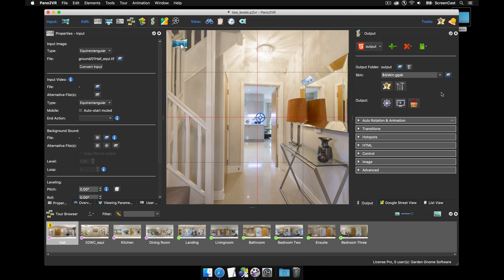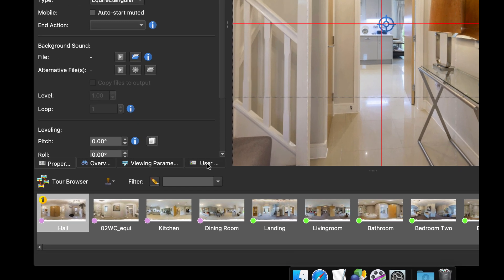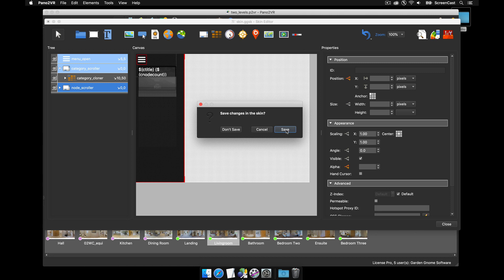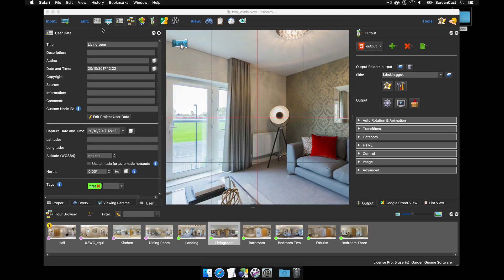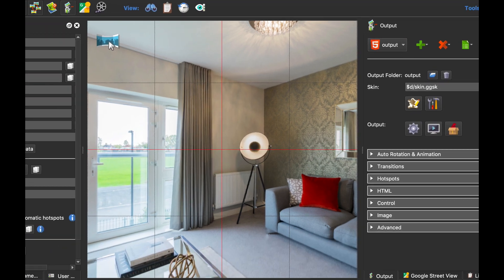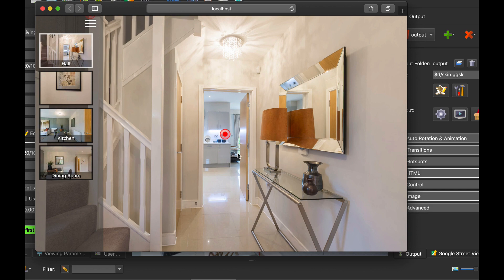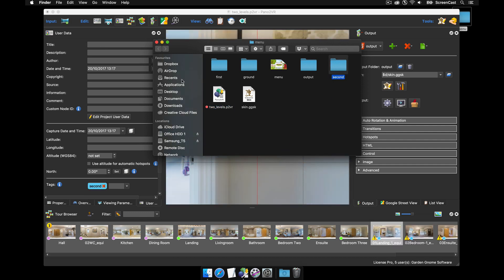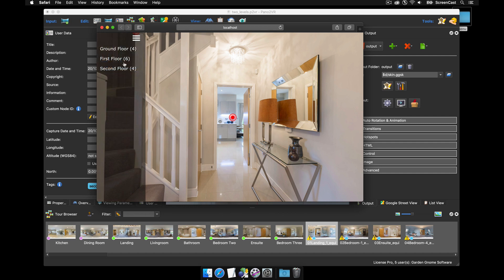Thumbnail Menu with Categories -- Pano2VR Pro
In this video you will learn how to add the new Thumbnail Menu with Categories component to your project and how to configure the categories using the  Edit Skin Configuration button.